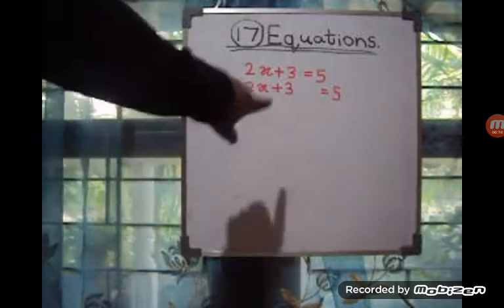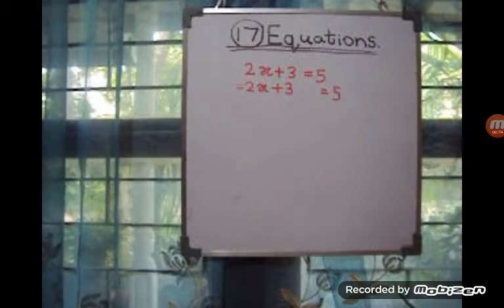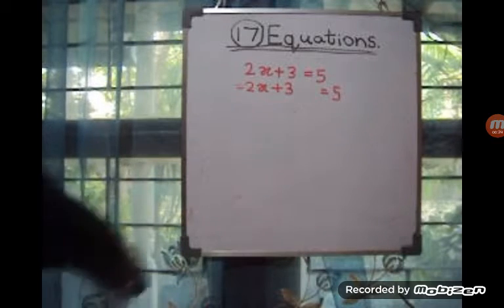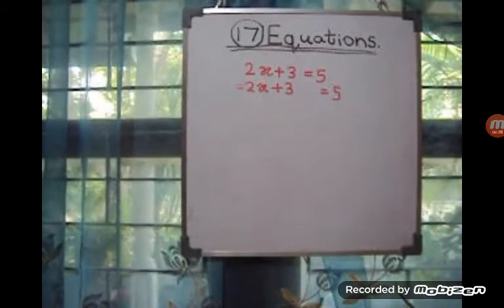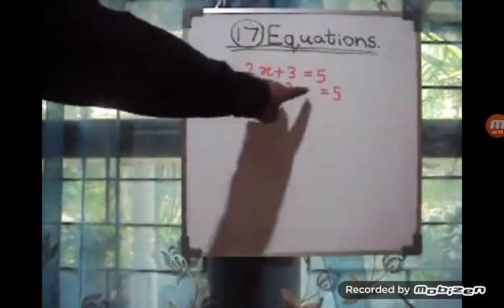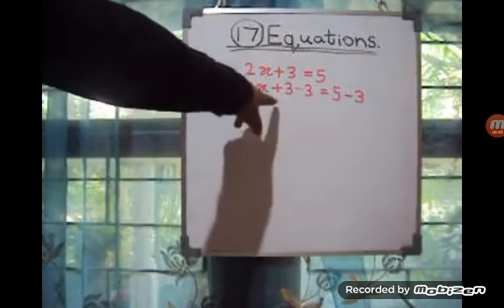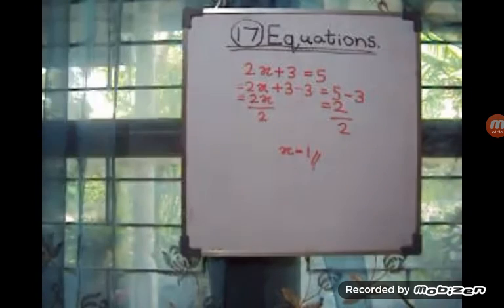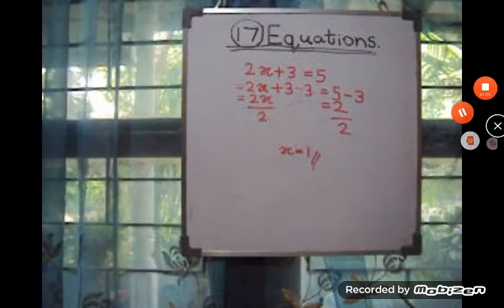How to solve an Equation... ...Learning Maths With PV....Full Video Link In The Description..